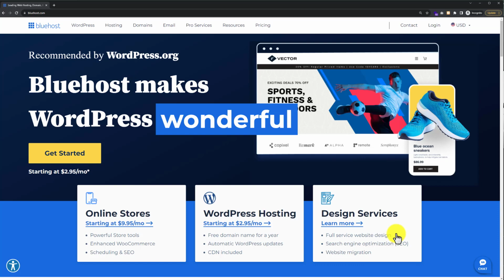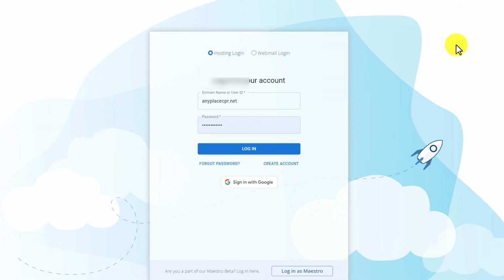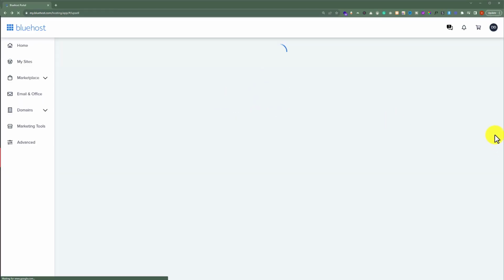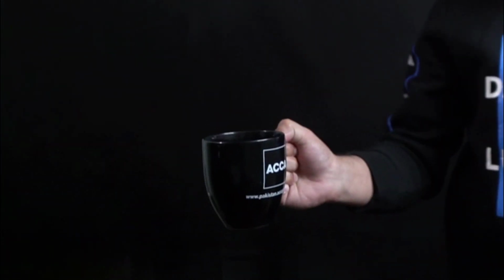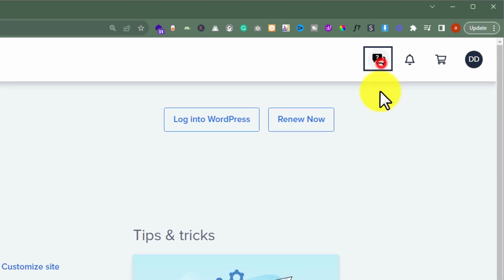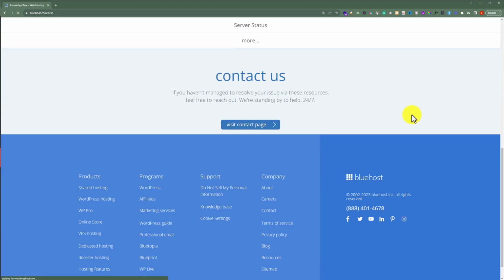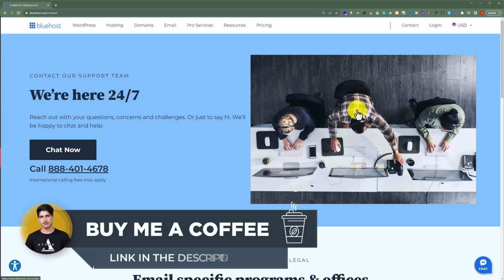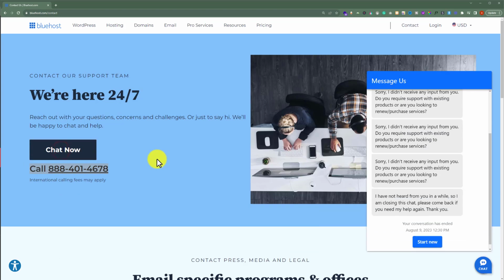How To Delete Bluehost Account 2026 | How To Cancel Bluehost Account | WP Charm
Do you want to Delete or Cancel Bluehost Account? In this video, I’ll show you how to delete Bluehost account or how to cancel Bluehost account. So if you have a Bluehost account and you want to delete or cancel your Bluehost account then this video is for you. bluehost delete account can be done within 3 to 4 easy steps and you can do that by following this video.

So watch the video now and delete your Bluehost account.

In This WP Charm Video Tutorial You’ll Learn :
1. How To Delete Bluehost Account
2. How To Cancel Bluehost Account
3. How Bluehost Delete Account Process Works

To Delete your Bluehost Account follow the simple steps:

Step # 1: Login Bluehost Portal
Go to bluehost.com and then log in, enter your username and password, and click login again, so now you are in the Bluehost account dashboard.

Step # 2: Delete Bluehost Account
From the BlueHost Dashboard, click on the chat button from the top, now click visit the contact us page and you can call Bluehost agent or you can have a live chat with them. Ask them to delete your account.

That’s it you have successfully deleted your Bluehost account.